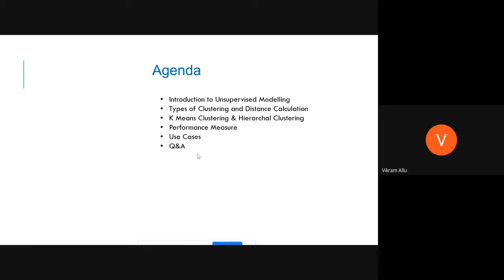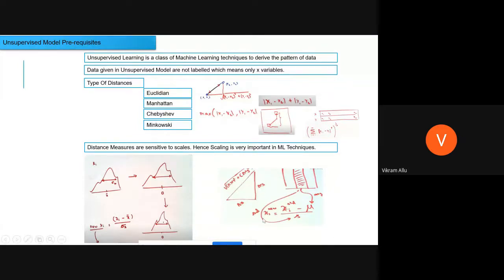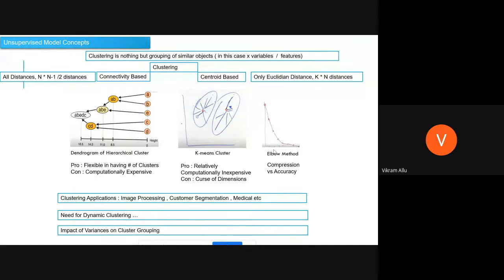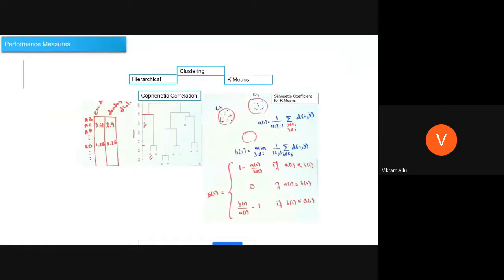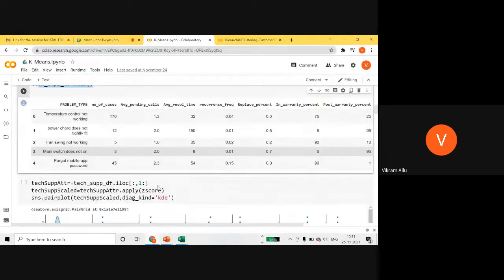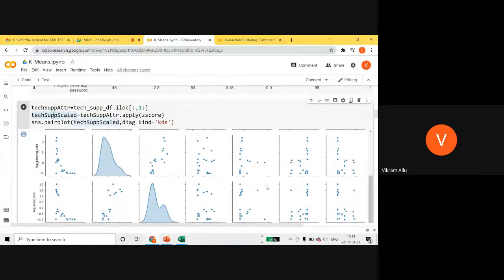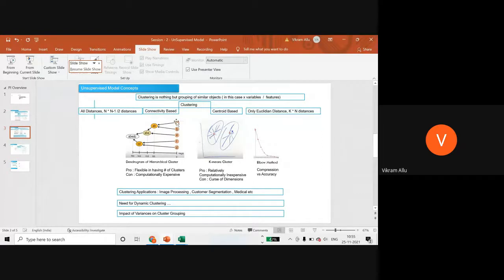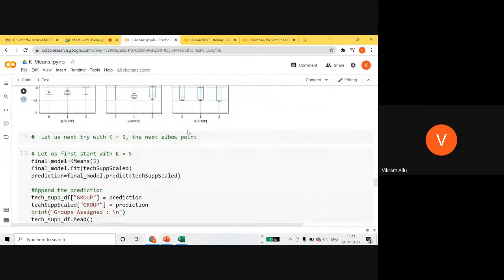Session 10: Biomedical Applications of ML & AI: Cancer diagnostics (Dr. S Debnath​ AICTE Institute)​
AICTE Training and Learning (ATAL) Academy sponsored 5 Days Online FDP on “Artificial Intelligence and Machine Learning” during 22nd – 26th November 2021, Department of Production Engineering, Veer Surendra Sai University of Technology (VSSUT) Burla, Odisha